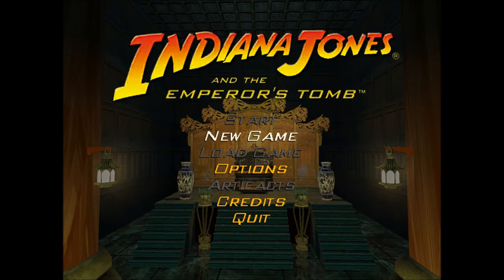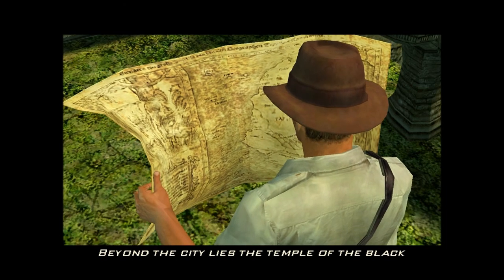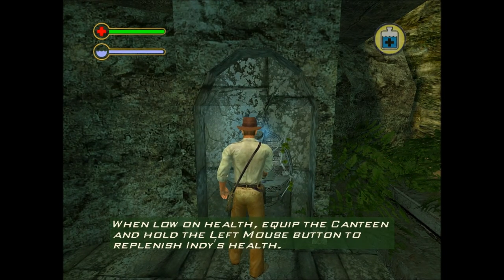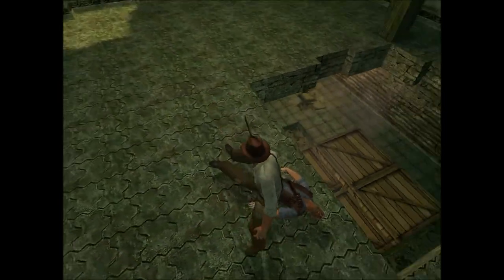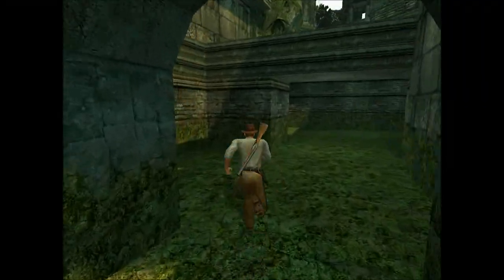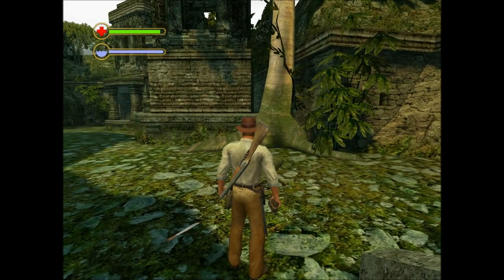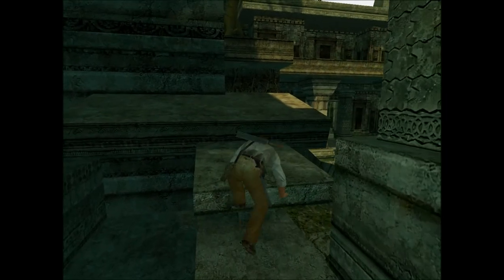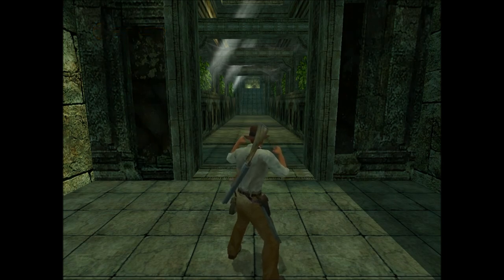Dr. Jones & Me - Indiana Jones and the Emperor's Tomb #1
Edit: Apparently, the CGI cutscenes between levels don't show up on the Fraps recording. Sorry about that!

A couple of days ago, GOG.com released a bunch of old Lucasarts games on their site, optimized for play on modern systems, and one of them was Indiana Jones and the Emperor's Tomb, a fantastic action-adventure game from 2003. Of course, King Chris being a huuuuuge Indiana Jones nerd (as you'll see in this episode), he had to purchase it and play it for you loyal subject. One of the finest adventure games in the genre, we hope you enjoy the thrills in this playthrough!